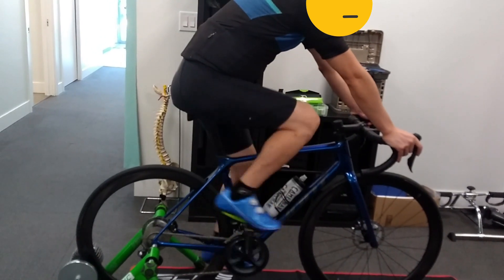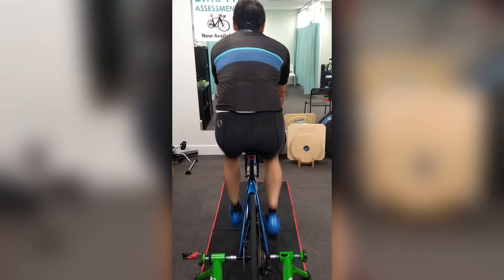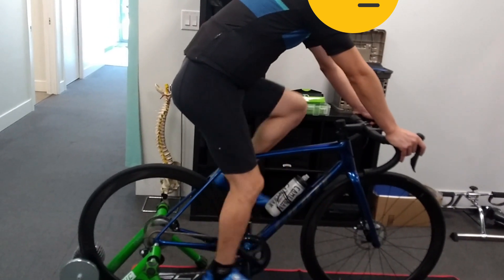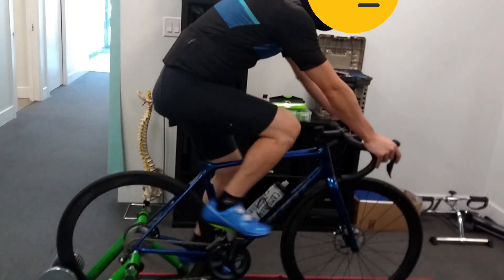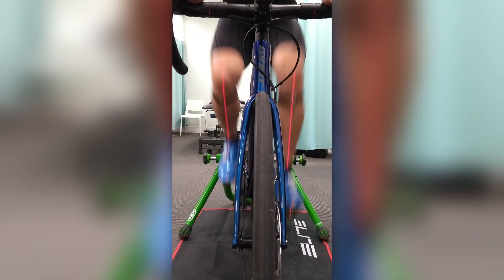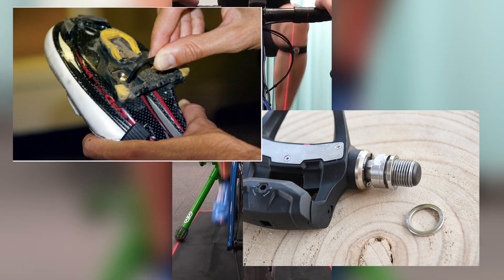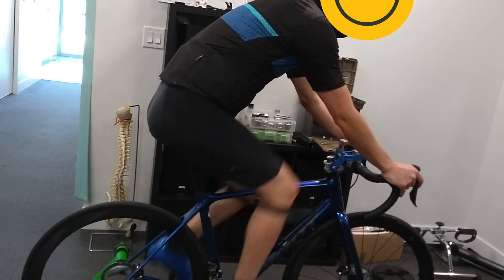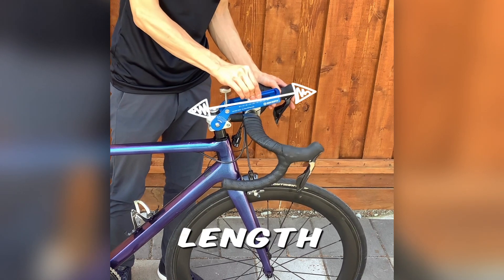How a Bike Fitter Determines the Correct Stem Length and Reach to the Handlebars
In this week's case, minor adjustments were made to this cyclist's stance width and reach to the handlebars. We outline the use of a stem sizer to determine the correct reach and height to the handlebars.

Keywords: physio burnaby vancouver bike fit physiotherapy assessment physiotherapist dry needling IMS gait assessment biomechanics manual therapy IMS acupuncture exercise prescription rehabilitation